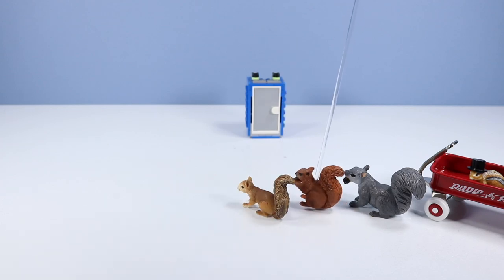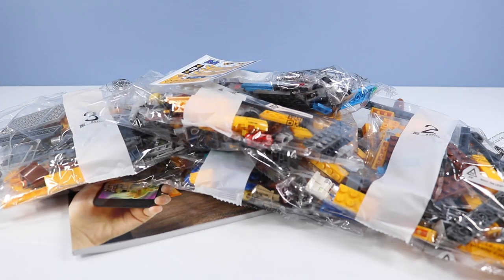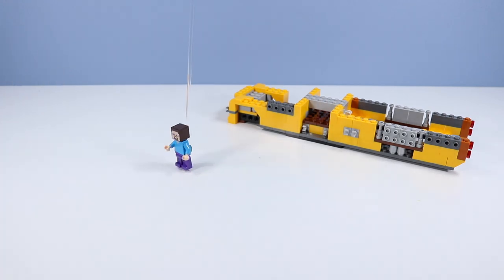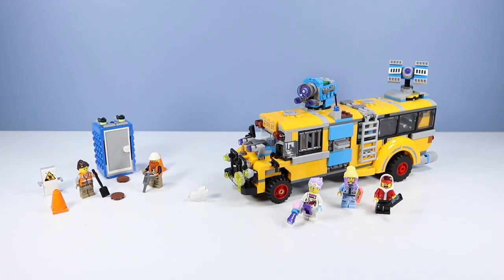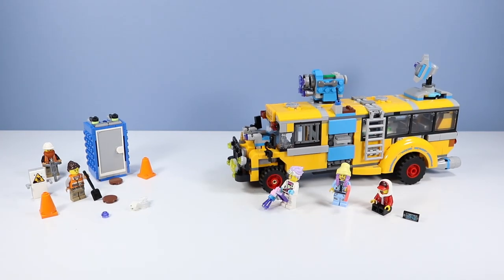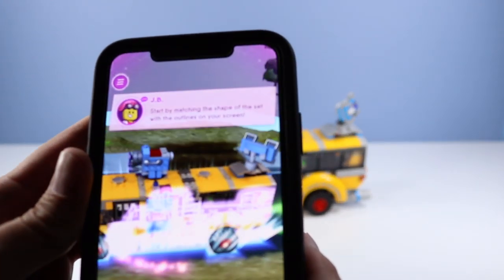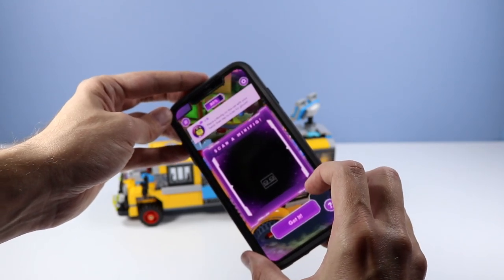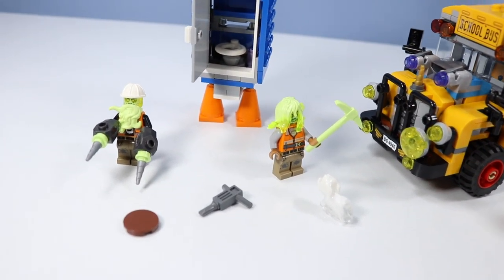LEGO Hidden Side Paranormal Intercept Bus 3000 Speed Build Review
LEGO Hidden Side Paranormal Intercept Bus 3000 Speed Build Review from Squirrel Stampede. This Hidden Side Set number 70423, with 689 pieces, and 5 Lego Minifigures, and with a Ghost Dog too!

Construct and Build a School Bus set for Paranormal Intercept, with command module in back, multiple laser cannons, front stud shooters, and all terrain wheels!

Load up the LEGO Hidden Side App on Smart Devices, for Fully Interactive Augmented-Reality Play. Scan the LEGO Side Paranormal Intercept Bus 3000 set, and it will appear in App with graphics and games to play! See a whole different Hidden Side to your construction! Watch SquirrelStampede test out the app, and a few of the features!

LEGO Hidden Side MiniFigure Characters include: J.B. Scientist! Jack and Parker, Spencer the ghost dog, and two construction workers, Billa and Nanna. Both Bill and Nanna with surprise ghost pieces! Also look out for the menacing Porta Potty Transforming Monster Ghost!

Found USA retail, Target, Walmart, Bricknowlogy $59.99